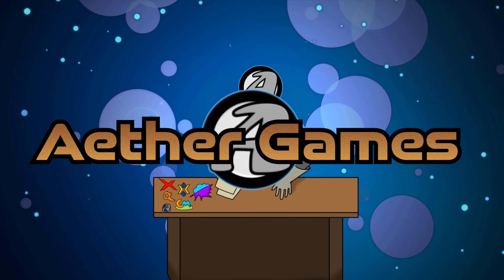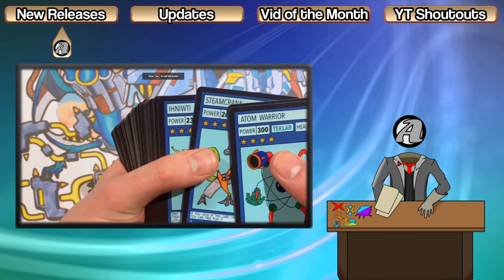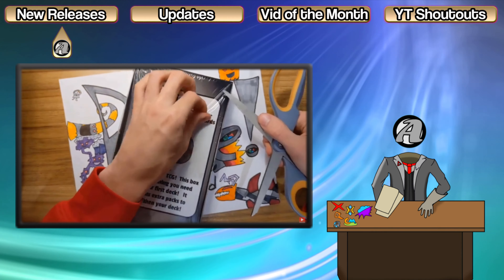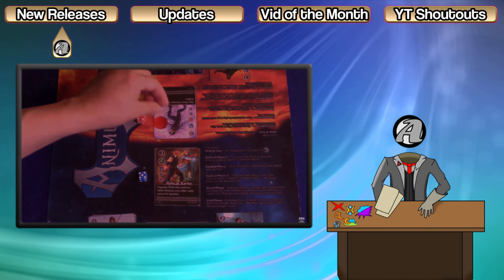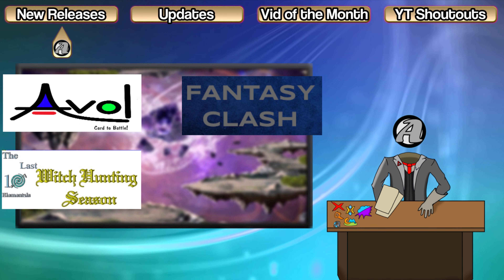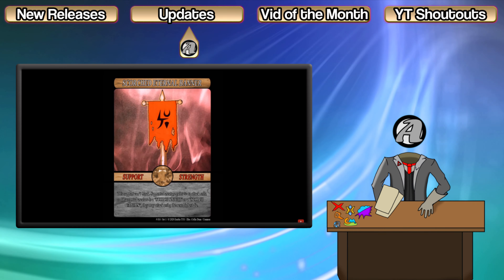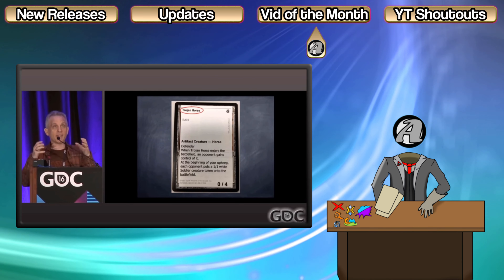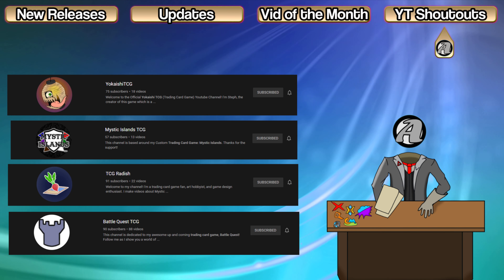Homemade TCG News Report Quickfire - January 2021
Check out a bunch of new releases and games from around the Homemade TCG Community!